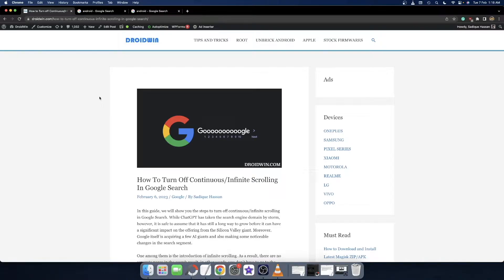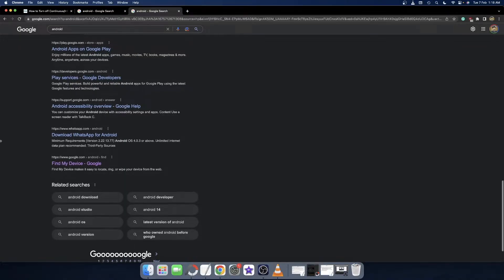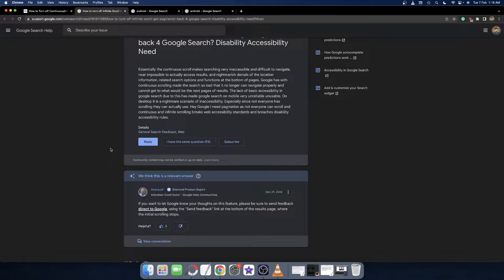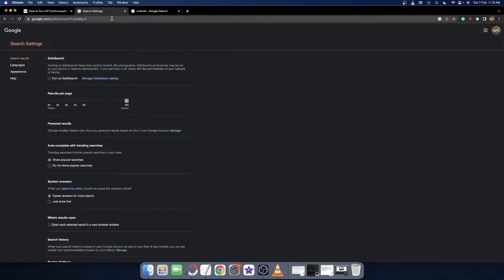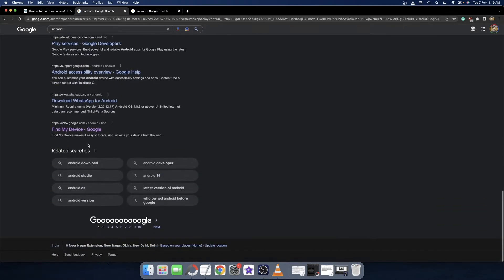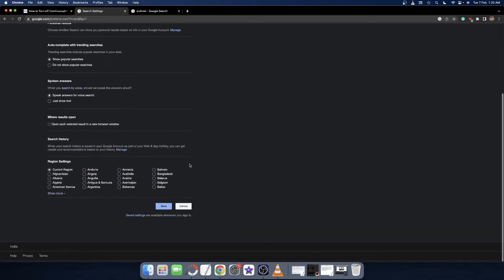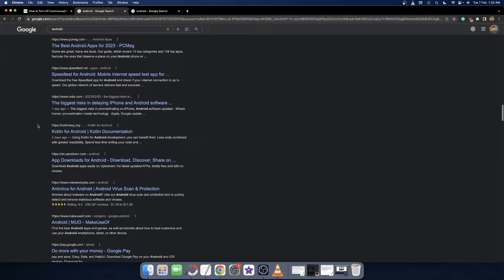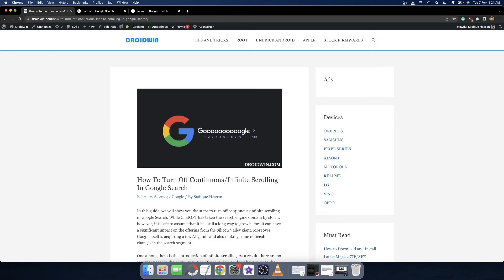How to Disable Continuous/Infinite Scrolling in Google Search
In this video, we will show you the steps to disable the continuous/infinite scrolling in Google Search and get back to the old search style which had separated the searches per page [10 results per page].